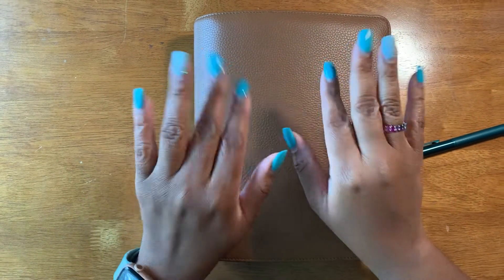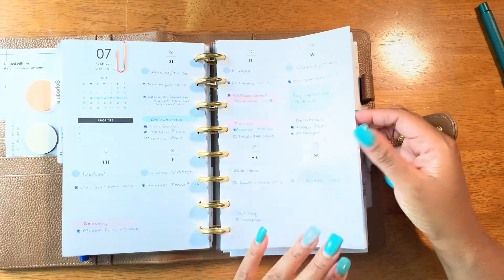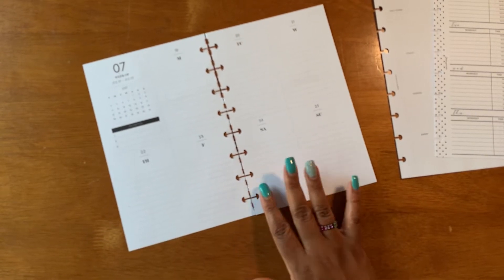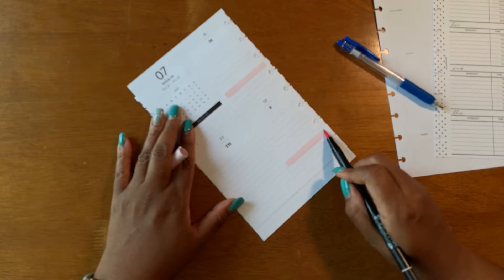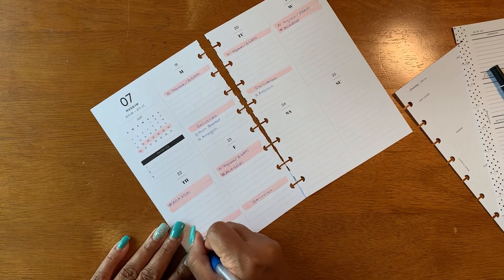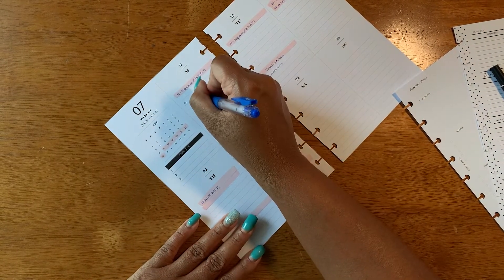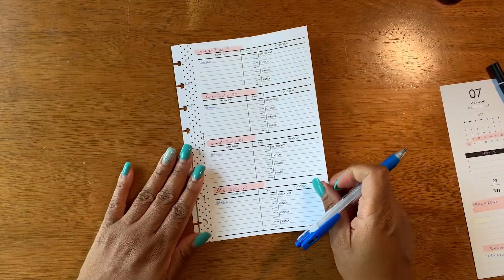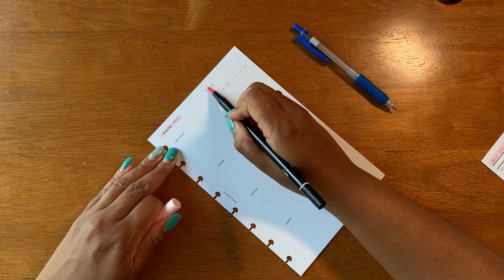JULY 19th 2021 PWM Personal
Hello all,

Today's video is a return to something I haven't done in a while, It's a PlanWithMe! I share LOADS of detail about my personal planner. In the midst of the pandemic, I made two BIG planner moves. I switched from bullet journaling to disc-bound pre-printed planner and started using a catch-all planner method. I also split my planners recently AND changed sizes from HP Classic to Half Letter size for my personal planner. I love it! You will hear me talk about all of this in this video and why this is working for me as a department chair and scholar researcher who is always looking to enjoy the bounty!

I know that you are interested in the links to shops mentioned in the video so here they are:

1. Planner Press - vellums and functional dots
2.  Fancy Plans Co. filler paper and planner inserts
3. Tombow Dual Brush Pens
4. Happy Planner METAL Discs - Gold
5. ATArtDigital clip art digital download
6. Waterman’s Fountain Pen — purchase through amazon
7. Zebra Sarasa 0.3 ballpoint — purchase through amazon
8. Notiq - Agenda Cover Saffiano Collection in stone gray for the Midi for the classic hp sized planner
9.  ATArtDigital — Digital download clip art. I used some for the cover art on my Research Pipeline and Habit Tracker
10. Cloth and Paper — I use the Week on 4 pgs for my work planner and the vertical weekly for personal. I also use lots of their transparent dots, sticky notes and page flags